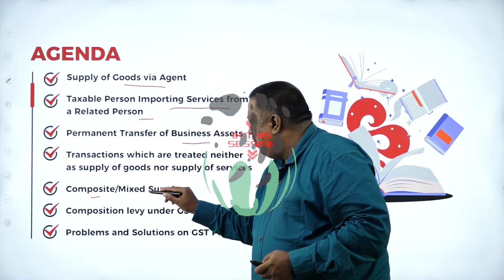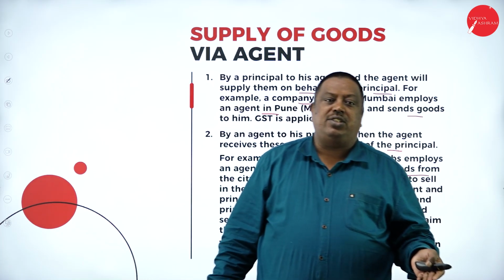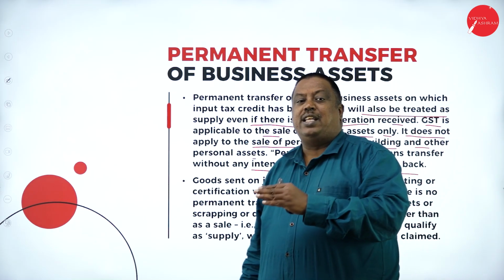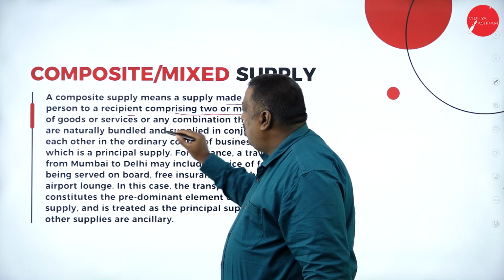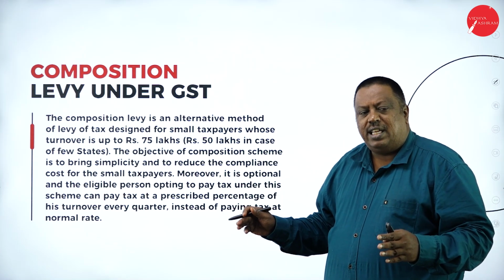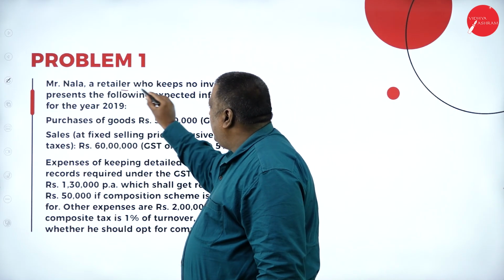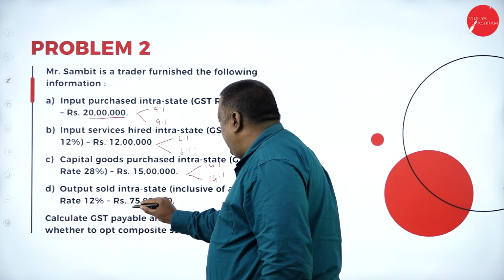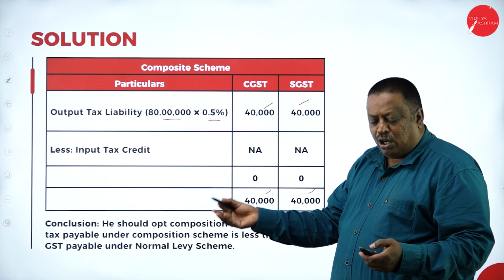DAY 04 | GST LAW AND PRACTICE | V SEM | B.Com | NEP | REGISTRATION AND TAXABLE EVENT | L2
Course : B.Com
Semester : V SEM
Subject :  GST LAW AND PRACTICE
Chapter Name : REGISTRATION AND TAXABLE EVENT
Lecture : 2